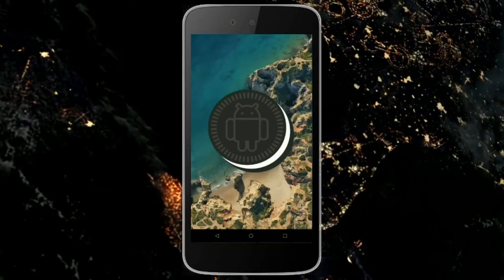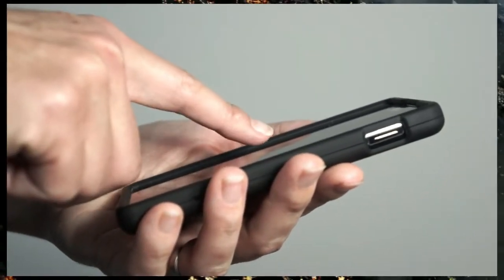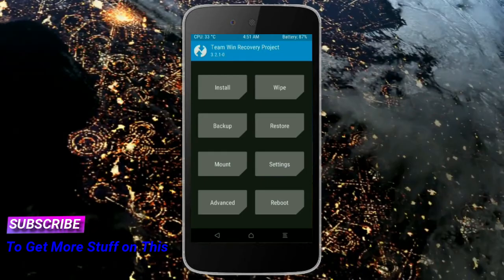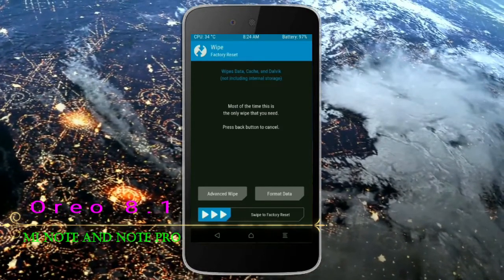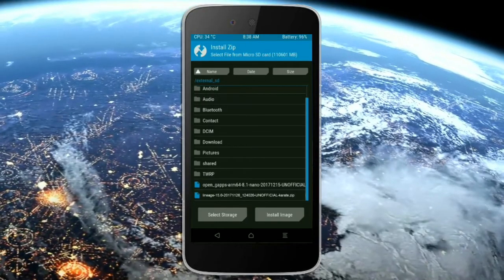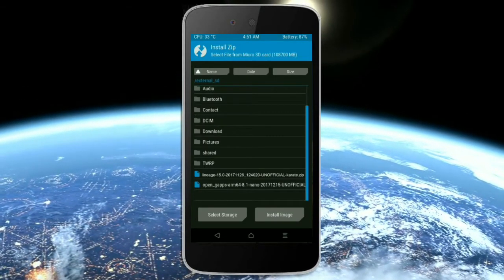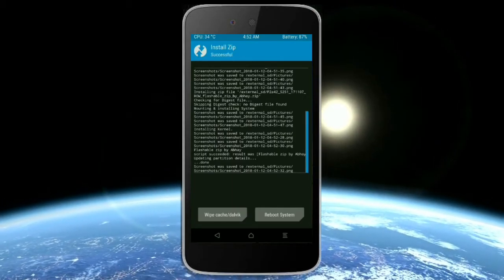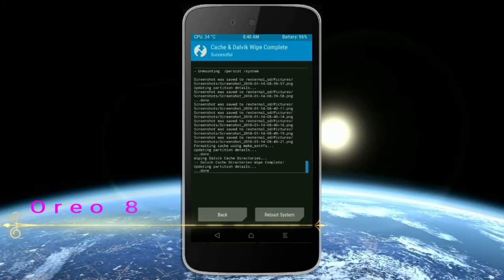How to Update Android Oreo 8.1 in Micromax Canvas A1 (Lineage OS 15.1) Install and Review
update android oreo 8.1 LineageOS Custom rom in Micromax Canvas A1(sprout4), install oreo 8.1 on Micromax Canvas A1, Pure Stock Stable Android O for Micromax Canvas A1, stable volte pure stock rom, nougat to oreo update Download NCS

PRE-REQUISITE:
1. This will work on Micromax Canvas A1 (Don’t Try this on Any other device):
2. Charge your phone up to 80% or 70%.
3. You will lose the original ROM or any CUSTOM ROM if you already installed on your phone. So make sure to Backup your phone using TWRP before doing this step using TWRP or CWM or any Custom Recovery.
4. You can also backup all your apps using Titanium Backup or you can Backup without any Root
5. You must install TWRP or any Custom Recovery on your phone.
7. Download all the Zip files from below and Place it in your phone’s root of internal memory.

Steps to Install Lineage OS 15.1  For Micromax Canvas A1
• First of all, install TWRP Recovery on Micromax Canvas A1